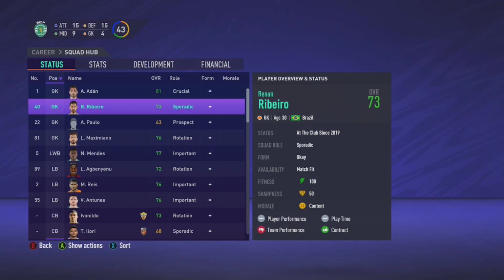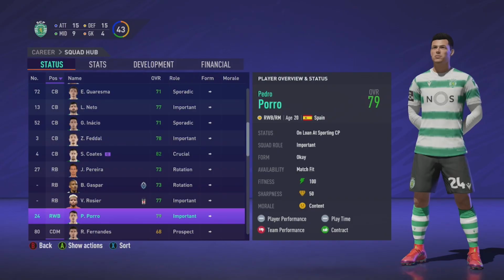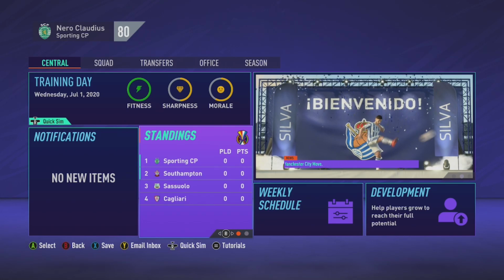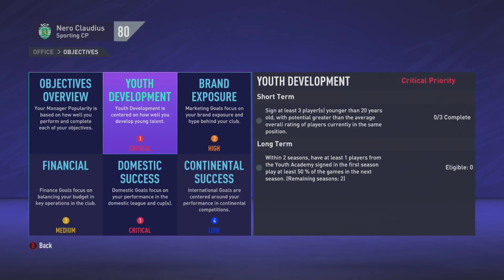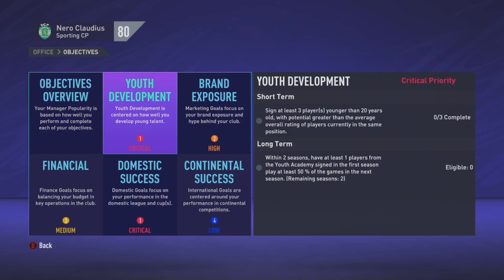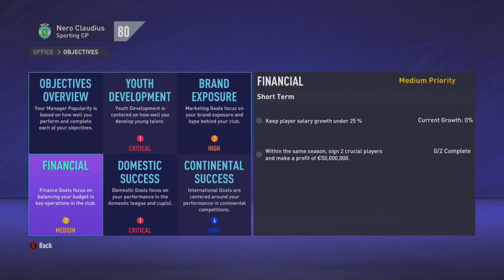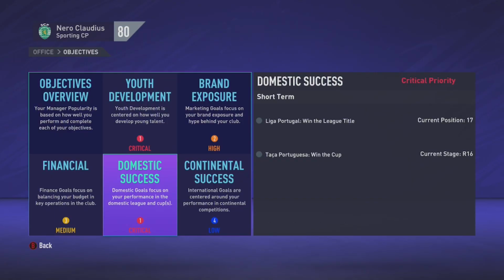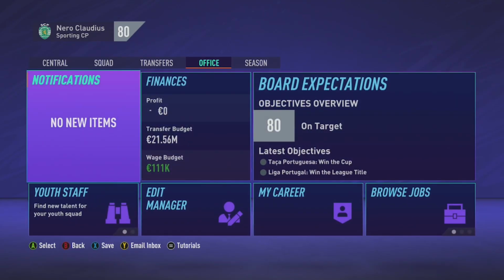Sporting CP Kit Quest Career Mode (2020-21 Home) Introduction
In this video, I introduce my Sporting CP Kit Quest Career Mode in FIFA 21. The Kit Quest Player this time is Pedro Porro.